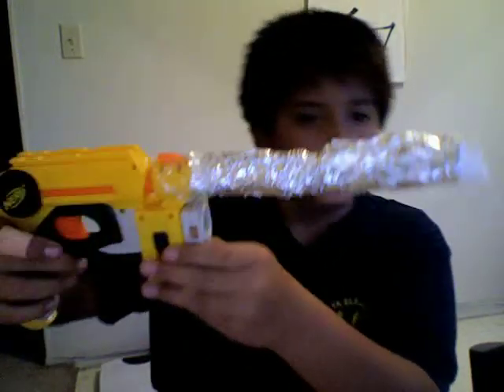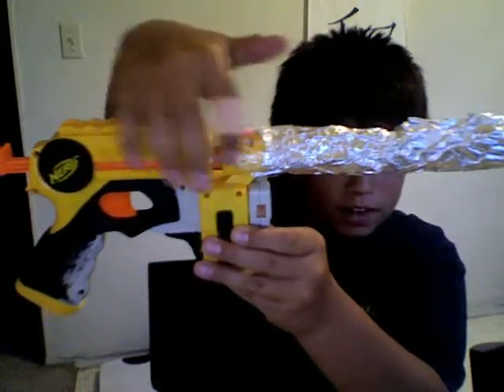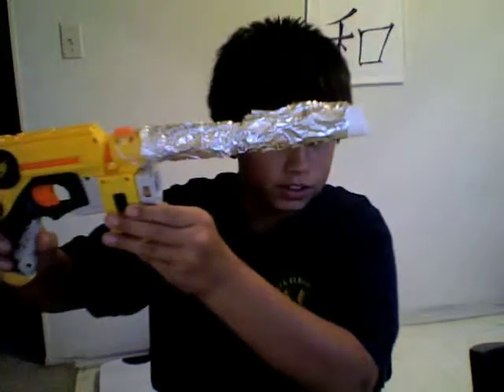nerf night finder mod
eather ya like it or ya hate itgh